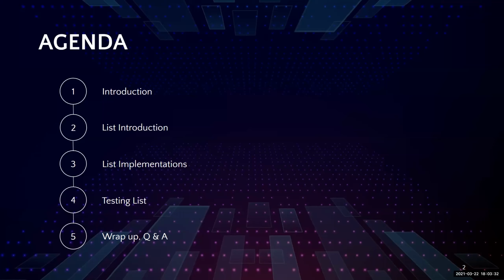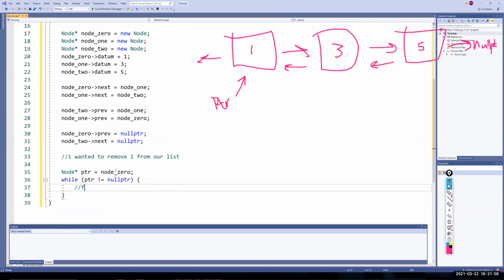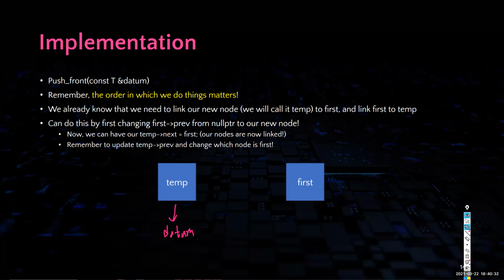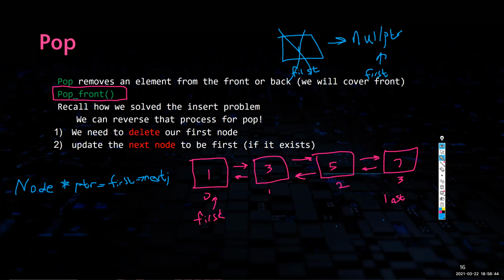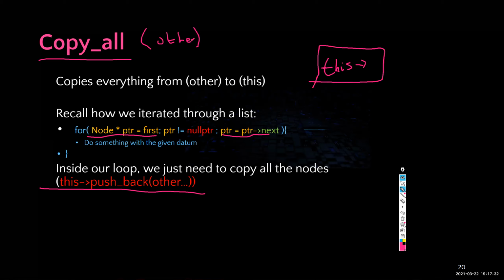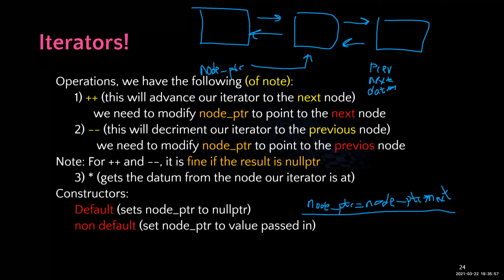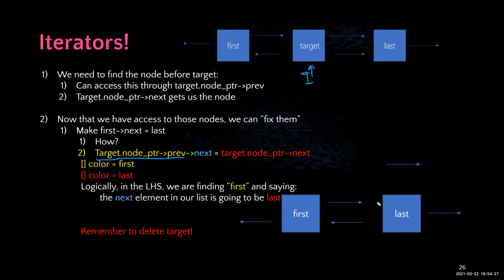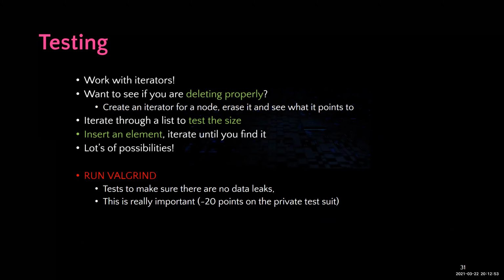EECS 280 SI Project 4: Linked List, Iterator overview + Project implementation strategies